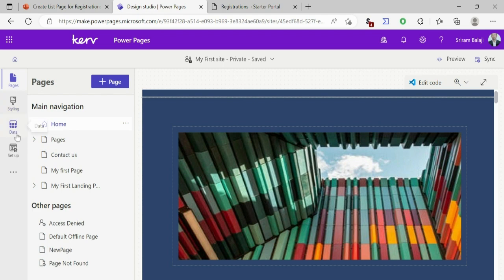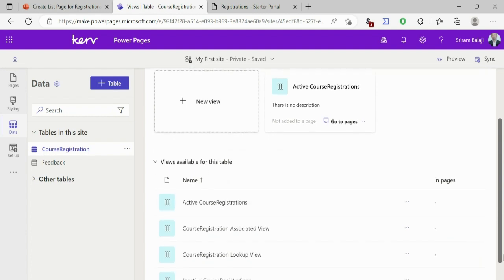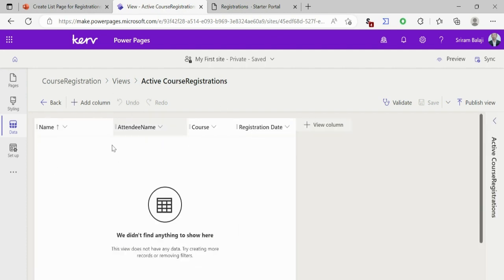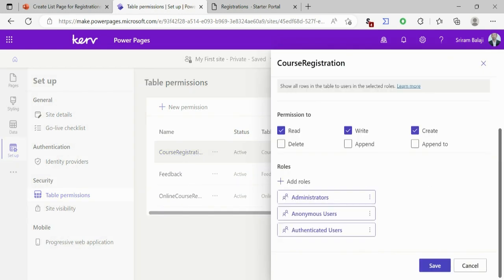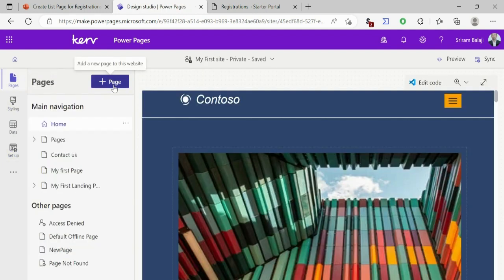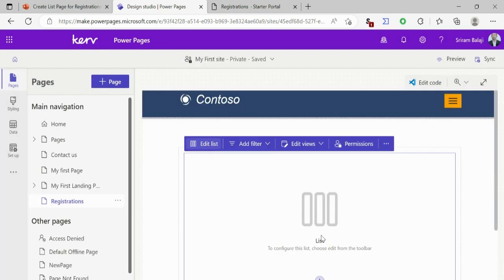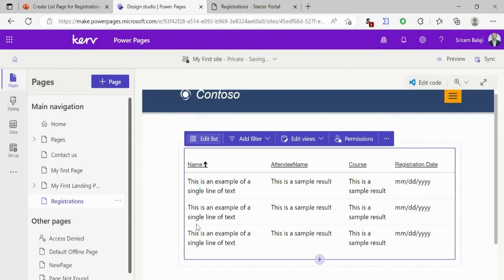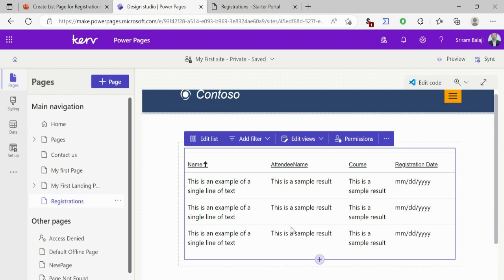19. Hands-on Tutorial: Create a List Page